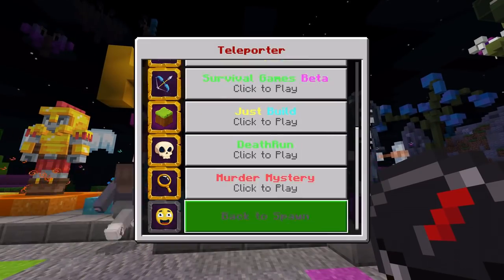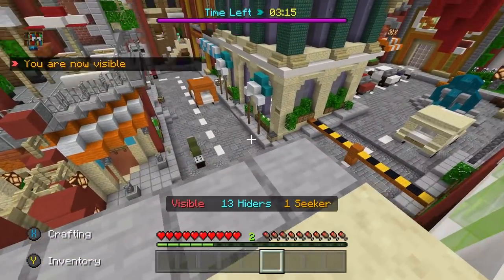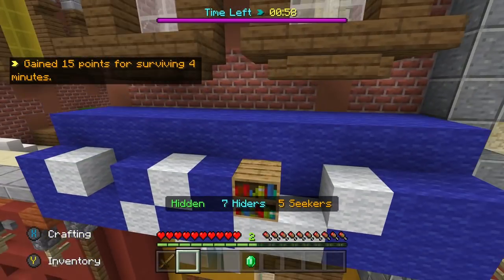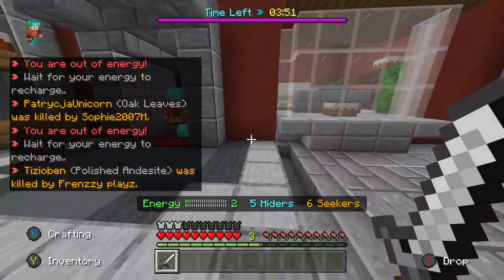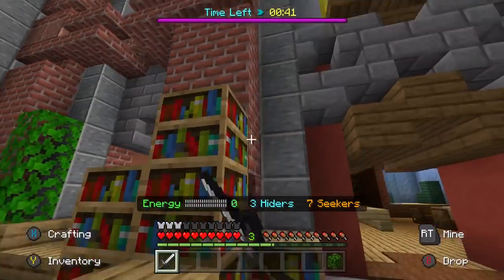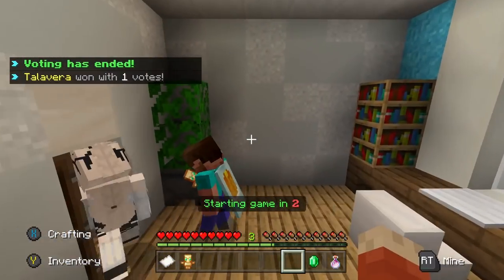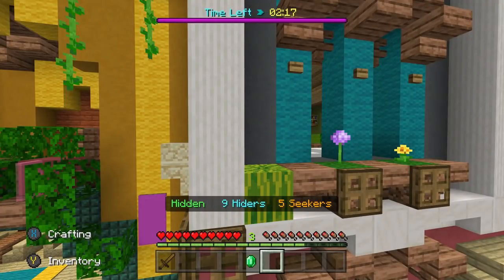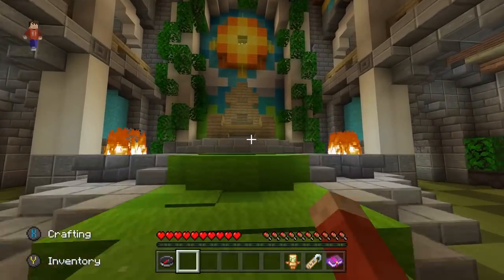Minecraft Hide and Seek - Minecraft Mini games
The hive Hide and Seek Mineplex Server Awesome Mine New Nether Nether update Nether1.16 in minecraft minecraft adventures minecraft lets play minecraft exploring minecraft house minecraft village minecraft insane farm bread

Hey guys frenzzy playzz here and in today's minecraft video i will be  trying to win the speed building competition on the mineplex server watch to find out if i do and until next time guys stay healthy stay safe and i will see you all in the next one

Goodbye :)